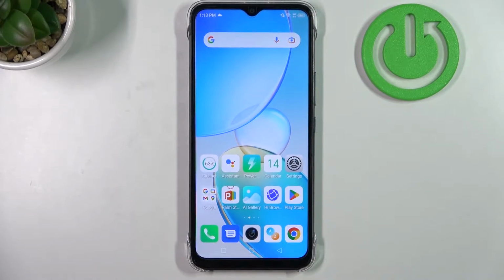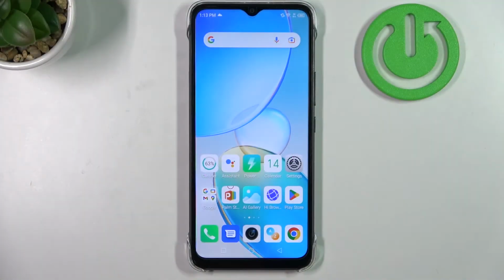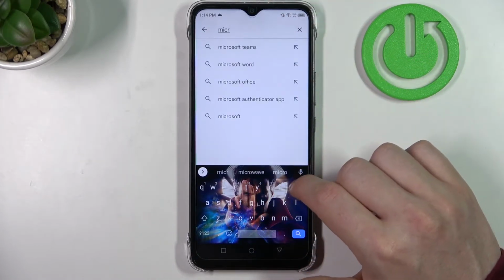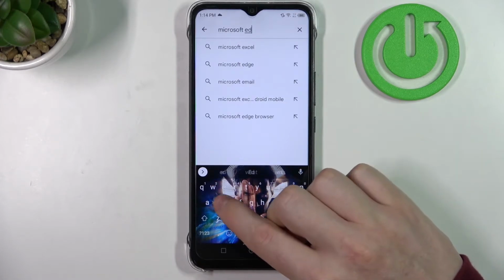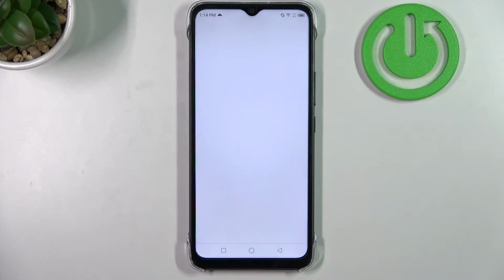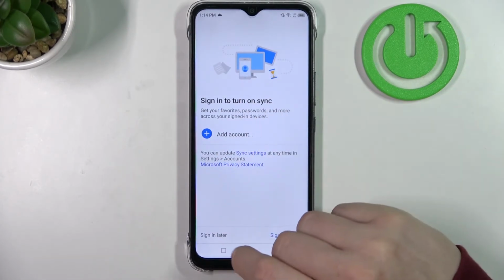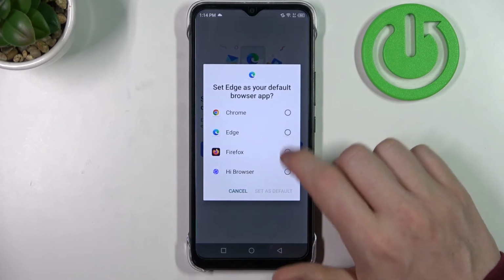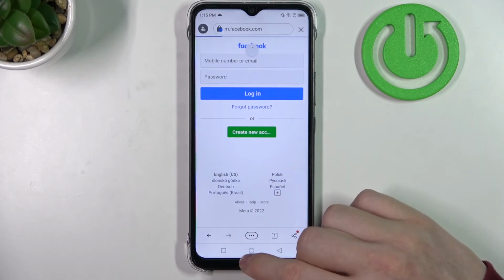How to Install Microsoft Edge in INFINIX Hot 12i – Edge Browser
If you wish to install Microsoft Edge in your INFINIX Hot 12i, then here we are coming to show you how to do it! In this tutorial we would like to show you how easily you can find proper section, from which you’ll be able to install the Edge browser. So let’s follow all shown steps and successfully install Microsoft Edge.

How to install browser in INFINIX Hot 12i? How to download browser in INFINIX Hot 12i? How to download Microsoft Edge on INFINIX Hot 12i? How to install Microsoft Edge on INFINIX Hot 12i?